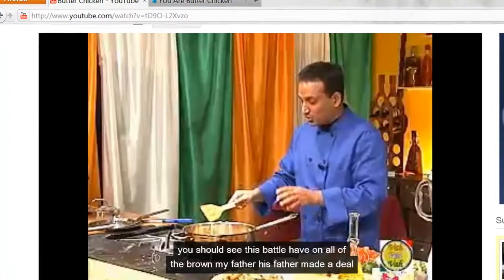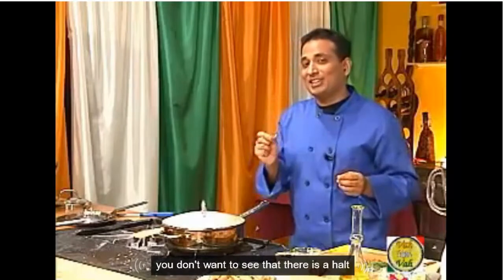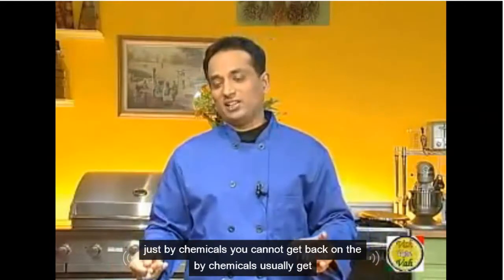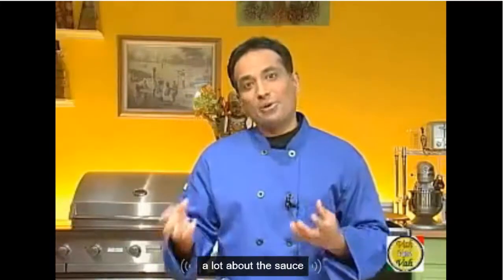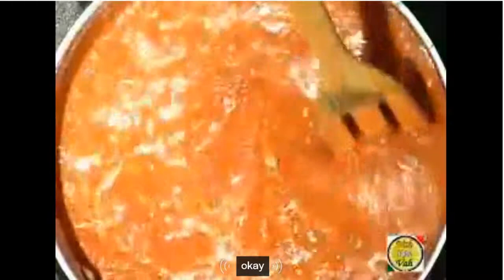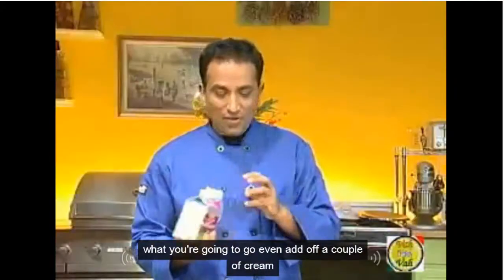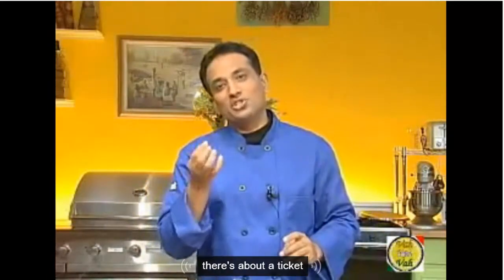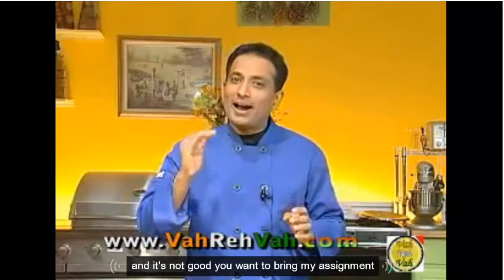Youtube Transcribe Audio FAIL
Lmfao, youtube, THIS IS ON YOUR RECORD OF FAIL! :D Sorry about the coughing, sore throat.